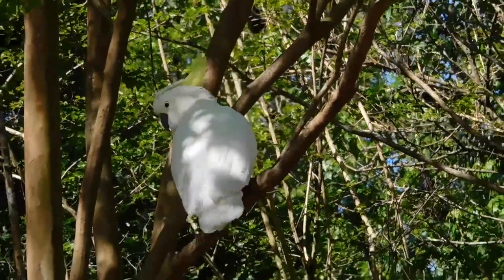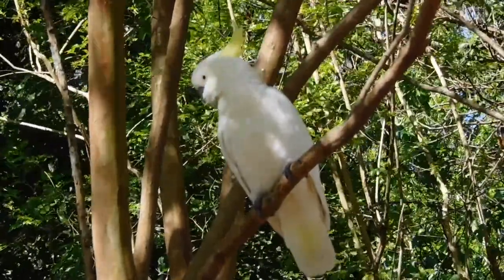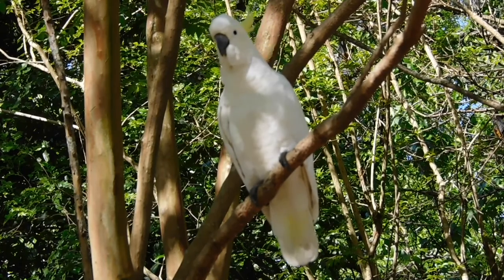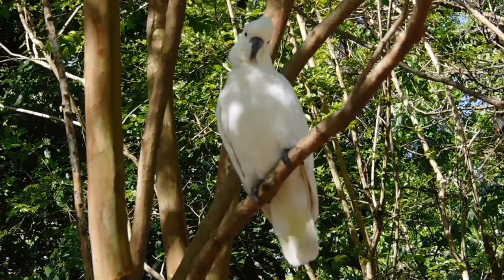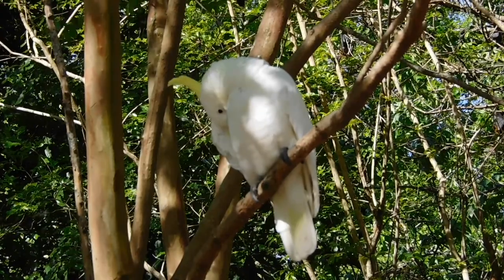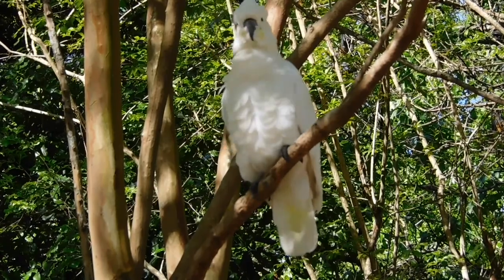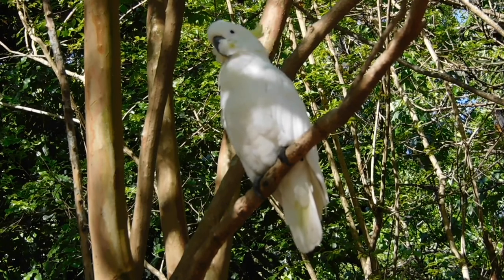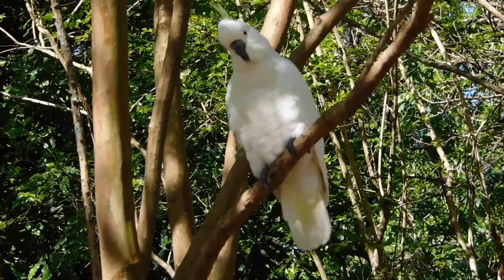Facts about the sulphur crested cockatoo